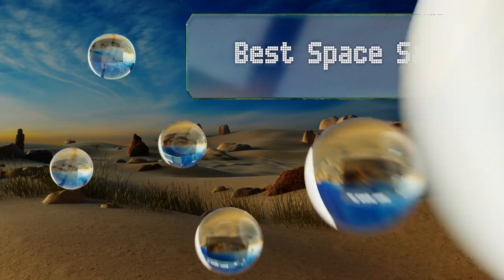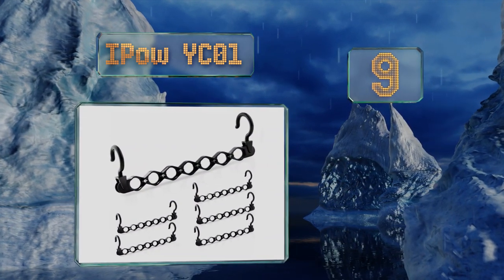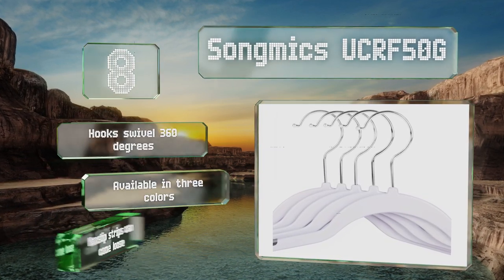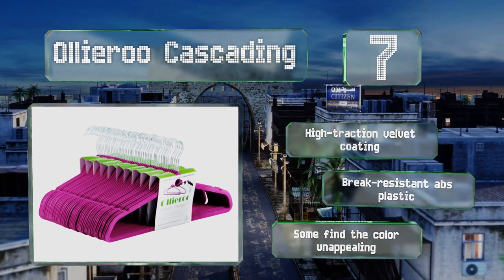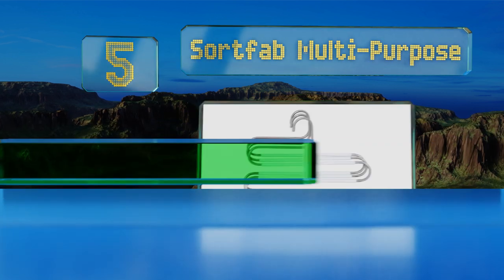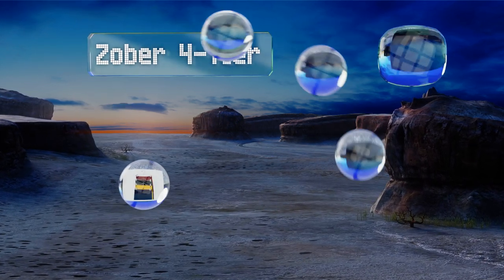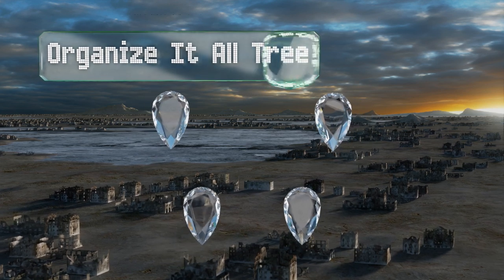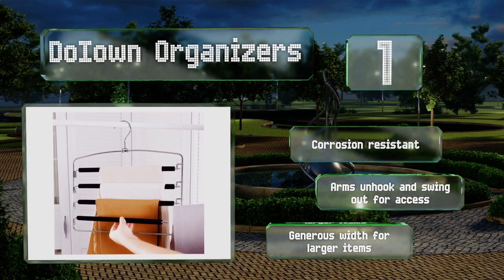10 Best Space Saving Hangers 2019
Our complete review, including our selection for the year's best space saving hanger, is exclusively available on Ezvid Wiki.

Space saving hangers included in this wiki include the royal open ended, doiown organizers, zober 4-tier, wonder max, songmics ucrf50g, cresnel ultra thin, ipow yc01, sortfab multi-purpose, ollieroo cascading, and organize it all tree.